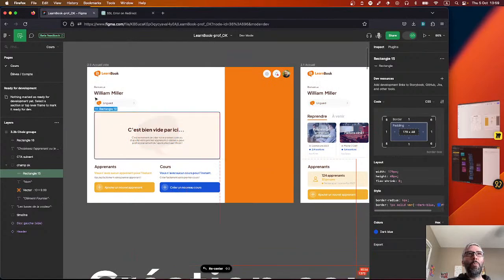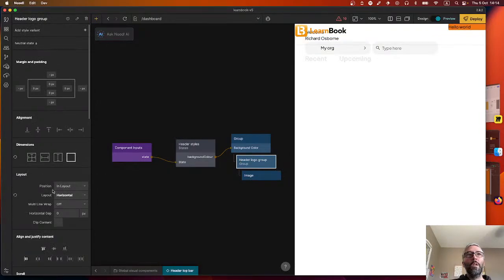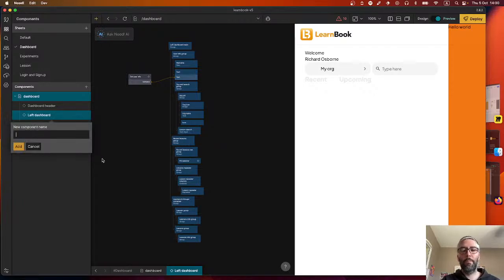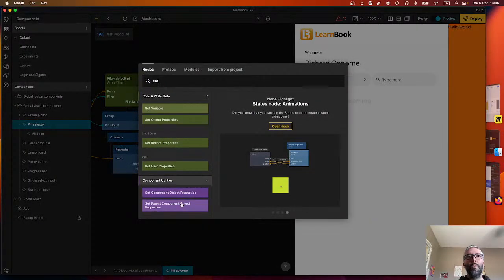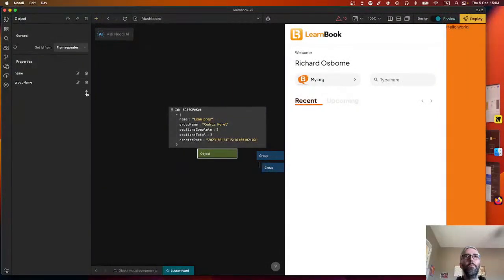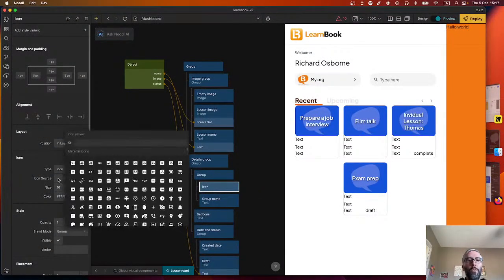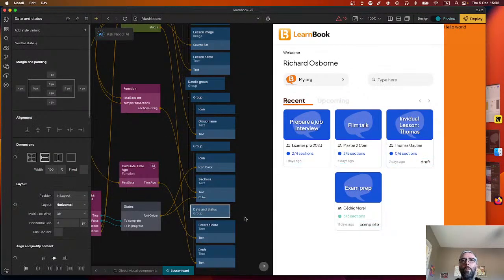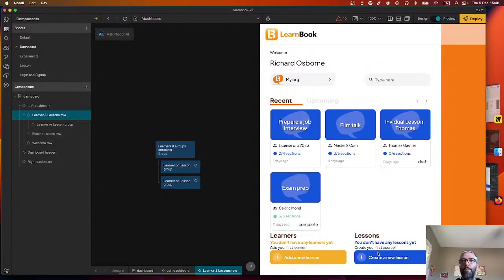Build-along with Noodl: LearnBook LMS project: part 10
A lot of visual building. Using states to make one component work in lots of places